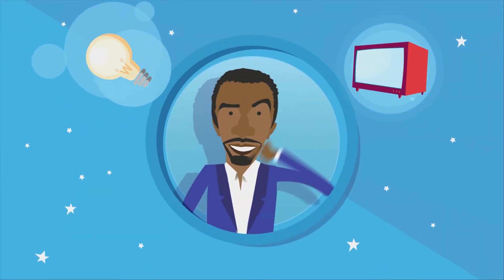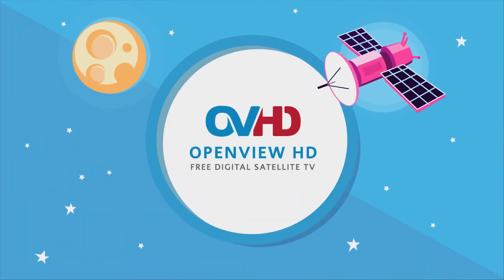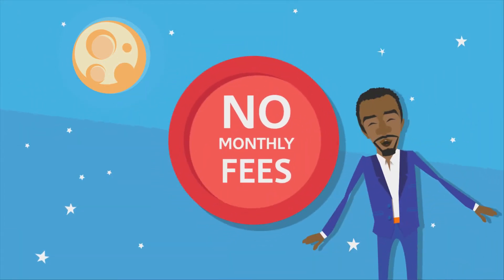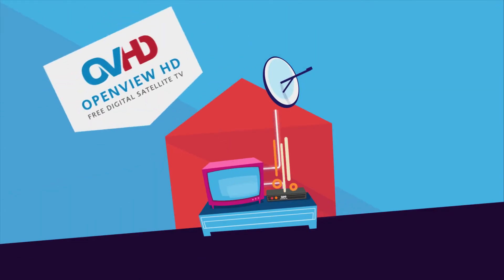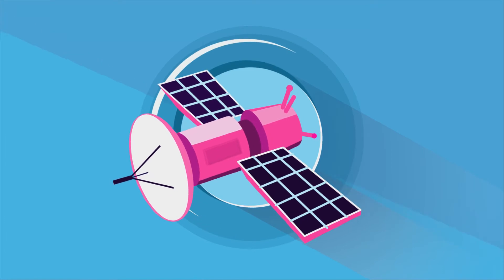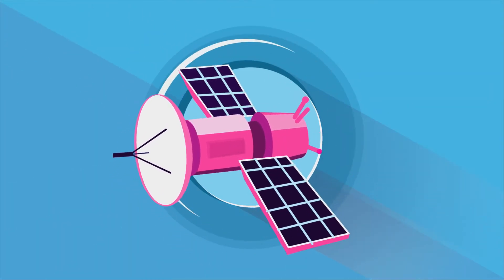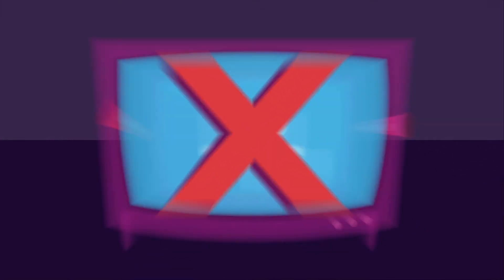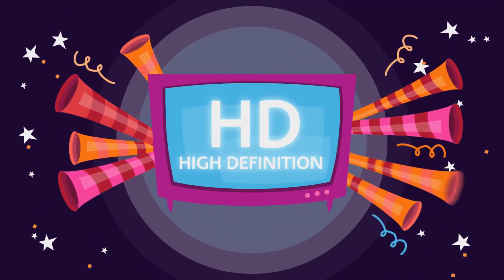Open View HD Explainer